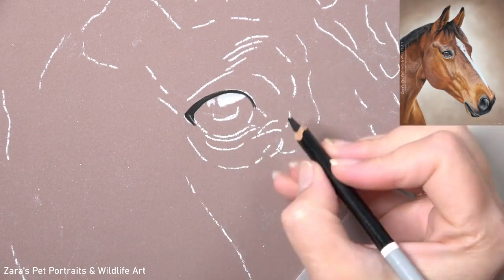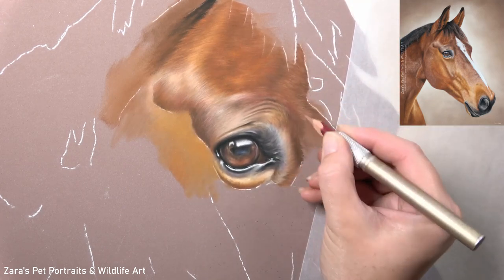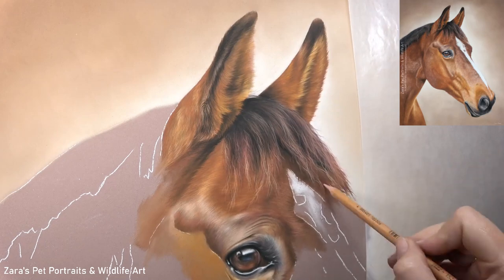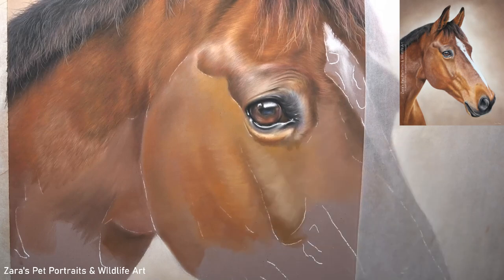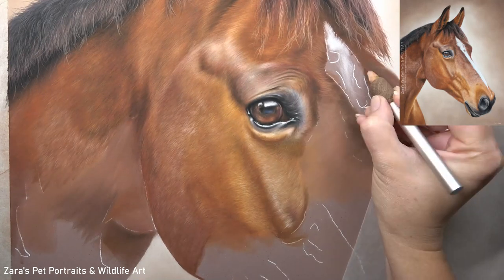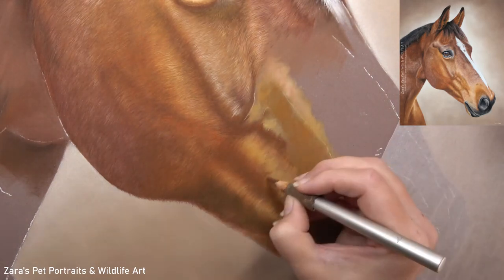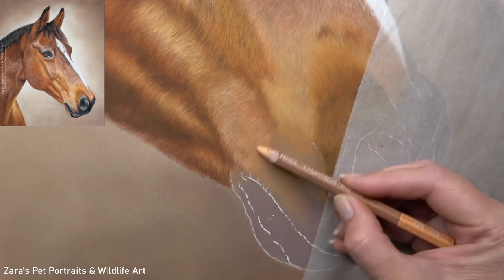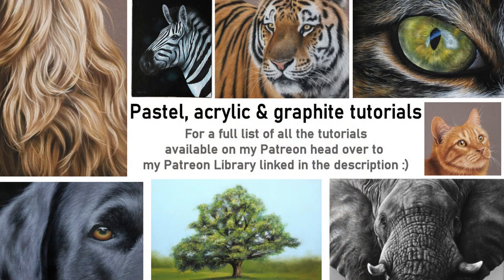How to draw a horse in pastels | Drawing fur tips & techniques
In this tutorial I'll show how to draw a horse in pastels. Packed with tips and techniques for drawing fur and how to create the realistic depth in pet portraits. A three dimensional, photo realistic pastel portrait relies on contrast. I'll show how this can be achieved through the use of layers and tonal values.
Pastel & Acrylic Tutorials:
Materials used:
16" x 24"
Brown Pastelmat paper